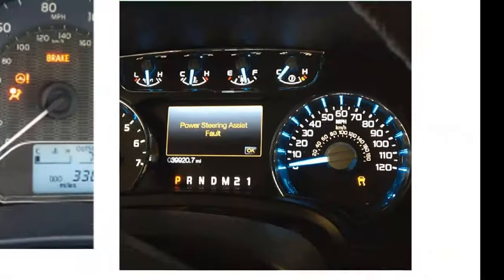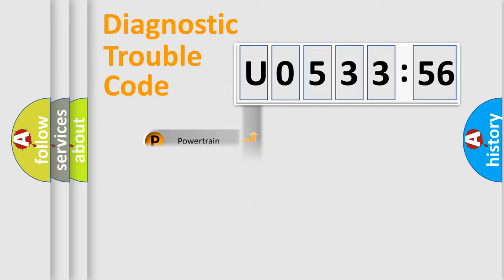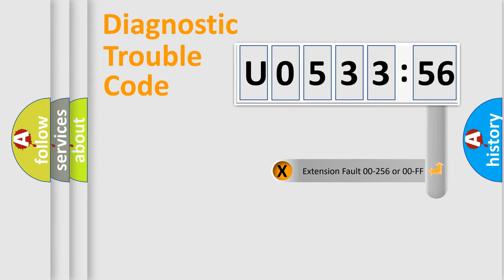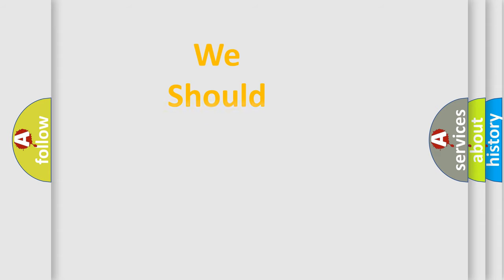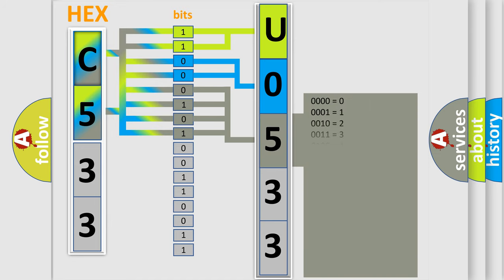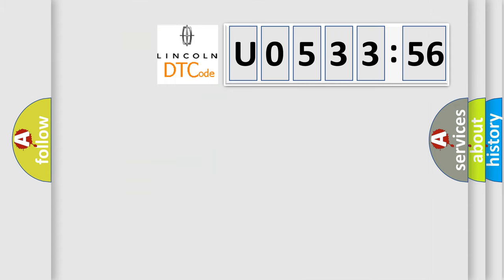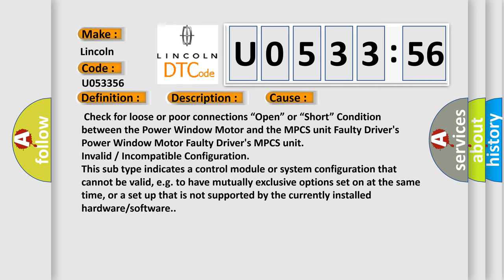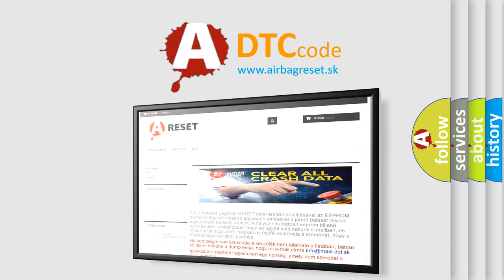DTC Lincoln U0533-56 Short Explanation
Contents:
0:21 Basic DTC analysis according to OBD2 protocol standard.
1:48 Insight into programming
2:58 A diagnostically understandable description of the Diagnostic Trouble Code
3:05 Basic error definition

Make:
Lincoln
Code:
U0533 56
Definition:
Drivers Power Window Motor Pulse B Error
Description:
Drivers Power Window Motor malfunction.NOTE: If you are troubleshooting multiple DTCs,be sure to follow the instructions in B-CAN System Diagnosis Test Mode A.
Cause:
 Check for loose or poor connections “Open” or “Short” Condition between the Power Window Motor and the MPCS unit Faulty Drivers Power Window Motor Faulty Drivers MPCS unit
Failure Type:
InvalidorIncompatible Configuration